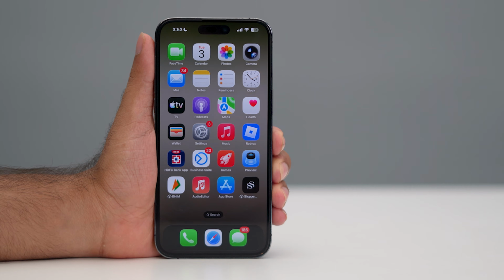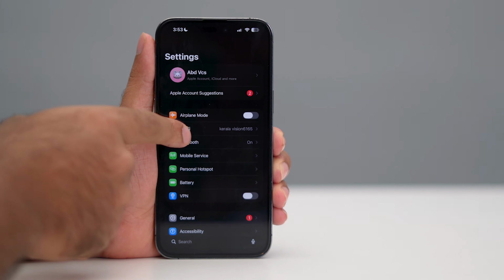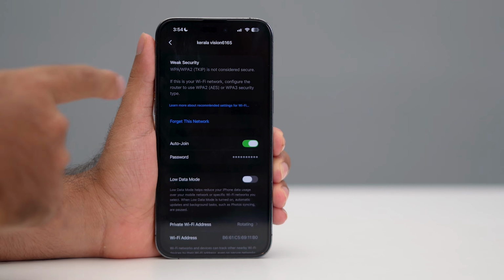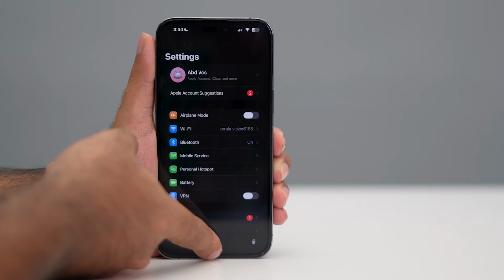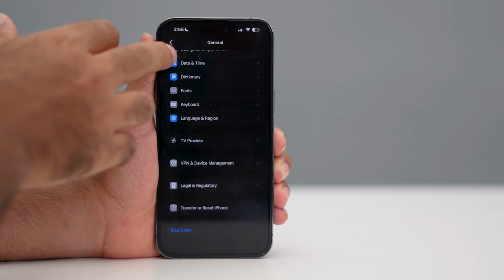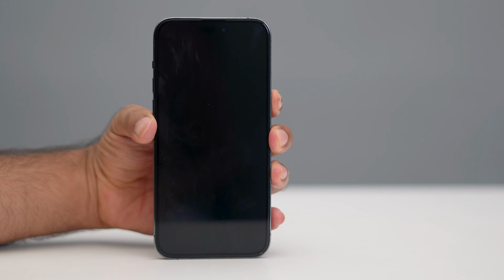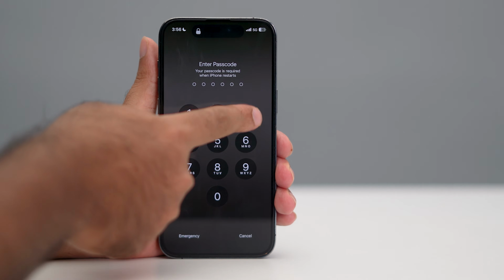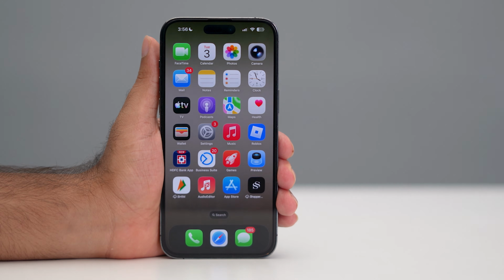How To Fix iPhone Cannot Connect to Wi-Fi (2026)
iPhone won’t connect to Wi-Fi? This tutorial shows simple fixes to resolve Wi-Fi connection problems on iPhone quickly.

iphone cannot connect to wifi even with correct password
iphone won't connect to wifi
how to fix iphone cannot connect to wifi
how to fix your iphone when it wont connect to wifi
why my iphone is not getting connected to wifi